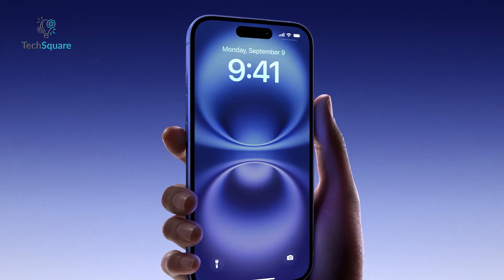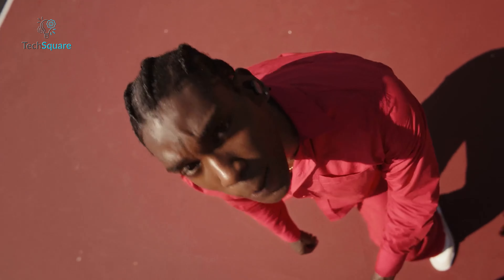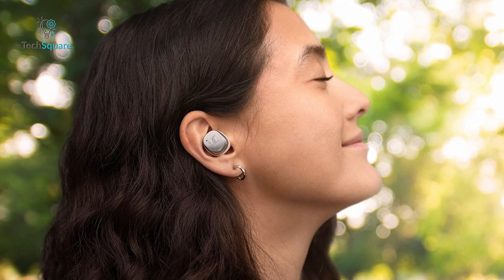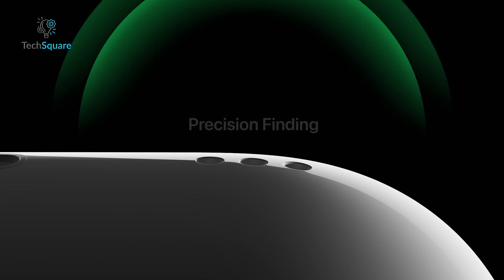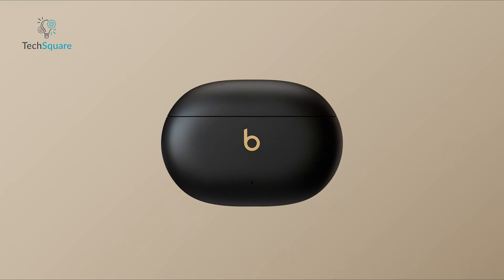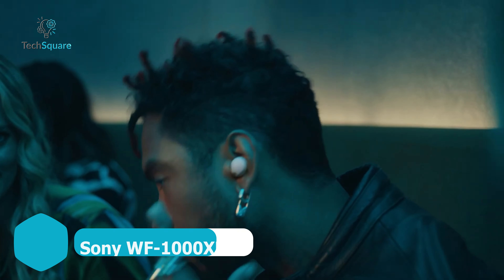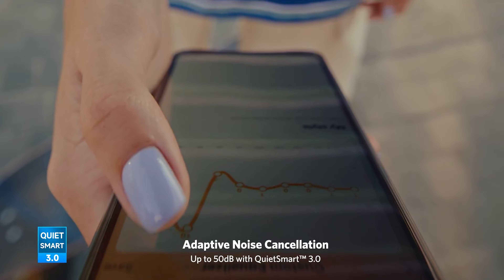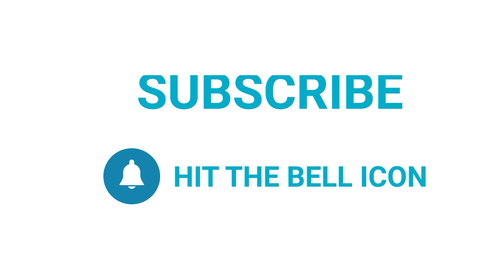7 Best Earbuds for iPhone 16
Your iPhone 16 deserves top-notch sound quality, and the right earbuds can elevate your listening experience, whether it's music, podcasts, or phone calls. Whether you're prepping for a long flight, hitting the gym, or simply trying to tune out distractions during your daily commute, we’ve got the perfect earbuds for you. In today’s video, we’re counting down the 7 best earbuds for the iPhone 16, offering exceptional audio and sleek designs that fit seamlessly into your lifestyle. Let’s dive in and find the perfect pair!